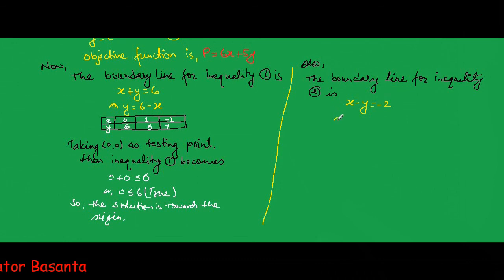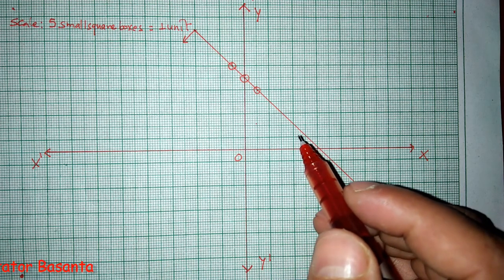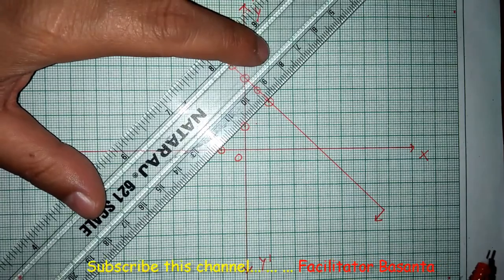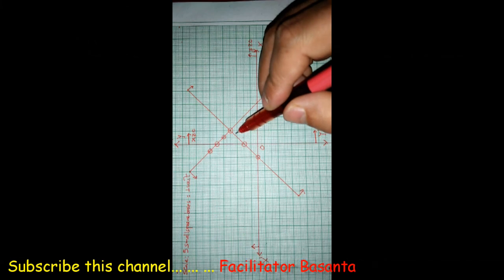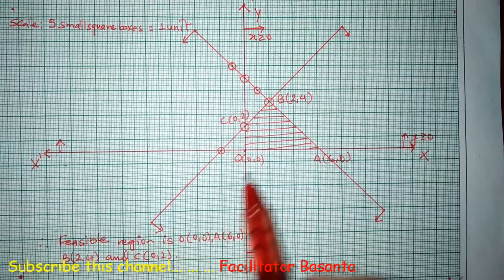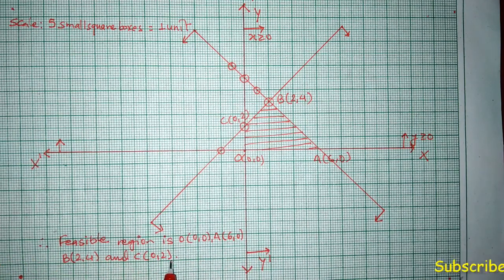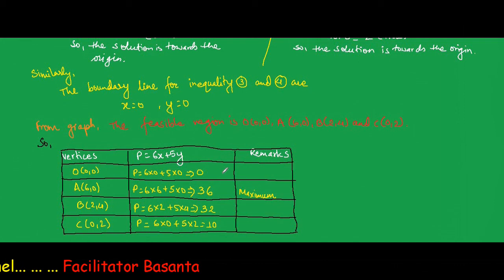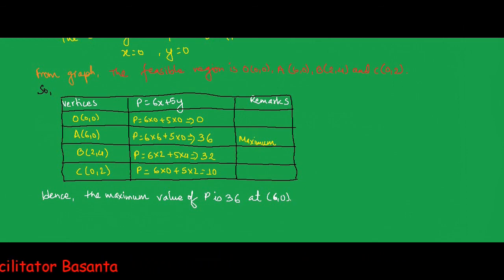Linear Programming | Maximize | Minimize | Constraints | Objective Function | Subjective Function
Linear Programming | Maximize | Minimize